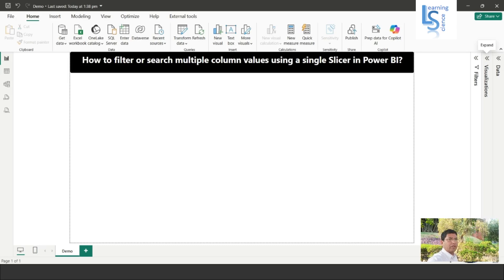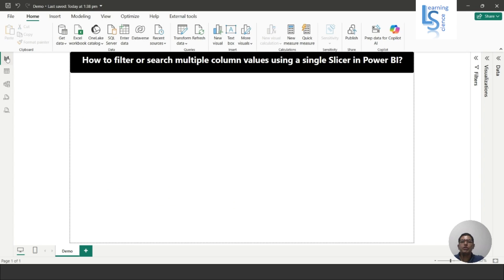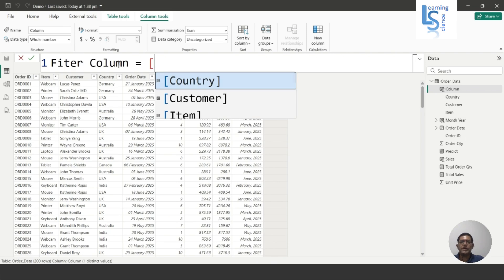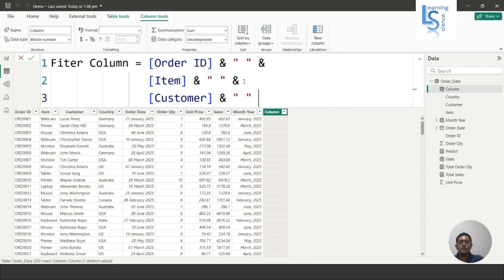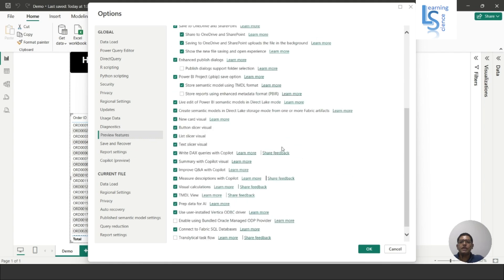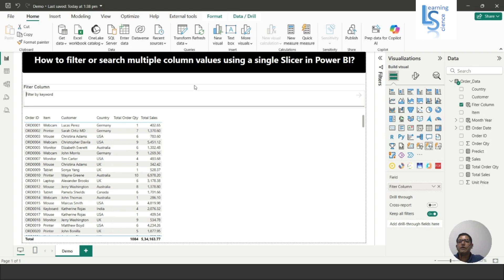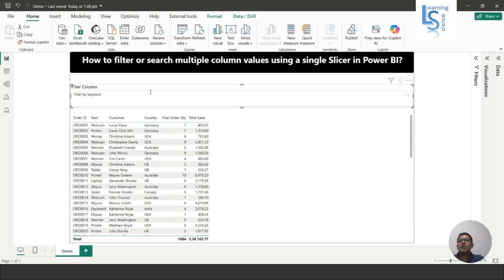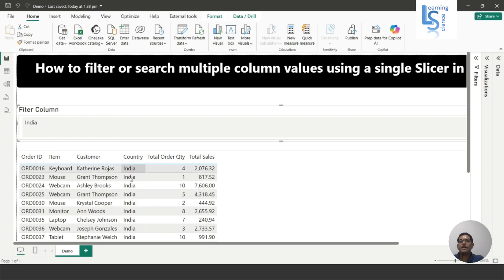How to filter or search multiple column values using a single Slicer in Power BI?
This video will guide you on how to slice or search multiple column values using a single Text Slicer in Power BI. It helps report users search for specific text and retrieve the required content.